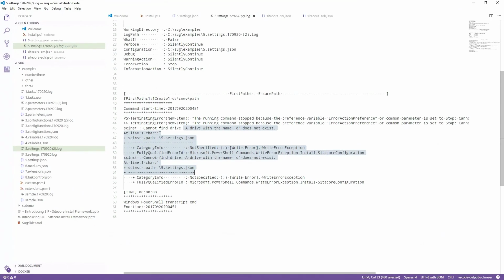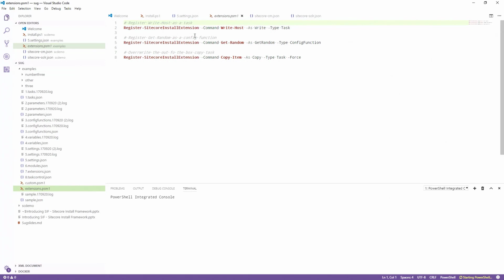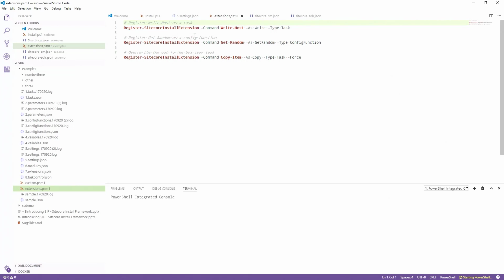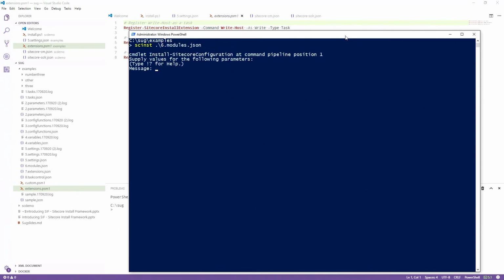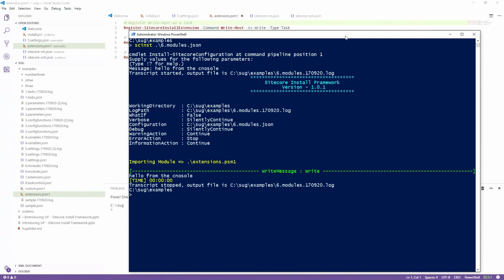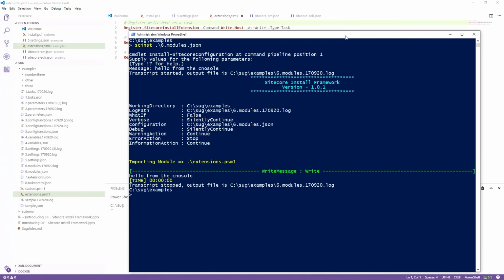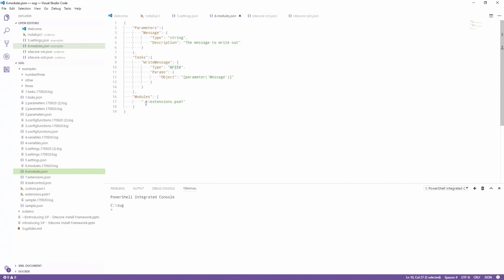SIF Fundamentals: Custom Extensions | XP | XM | CMS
In this eighth episode of our SIF Fundamentals Series, SIF Lead Developer Kieran Marron takes a closer look at custom extensions.

The Sitecore Install Framework (SIF) enables you to deploy and configure a Sitecore environment using a standard configuration design. It is fully extensible, and can be used to install Sitecore XM or XP.

While the SIF offers an extensive library of default tasks and config functions out-of-the-box, you can also customize extensions to suit your specific situation and use case.

Custom tasks and config functions are written in PowerShell. Extensions are then registered in a configuration, so that they can be used. Extensions can overwrite any built-in task or config function.

After watching the video, click the link below to access the official Sitecore PowerShell modules gallery and other developer resources for SIF: